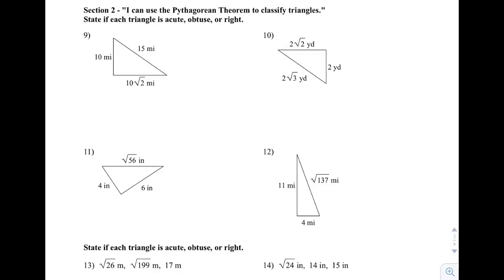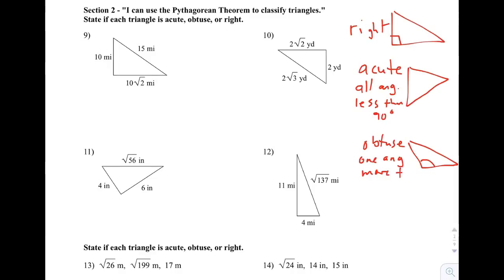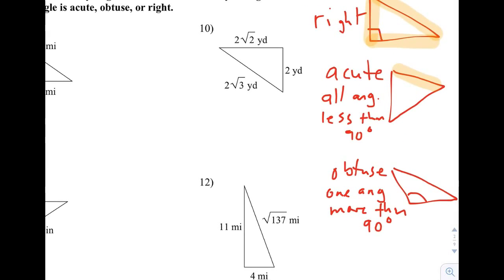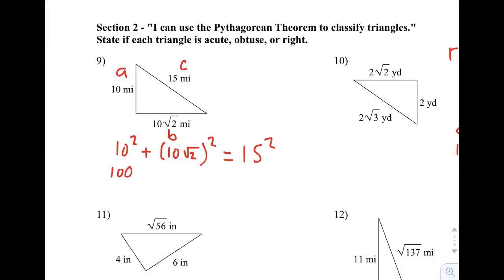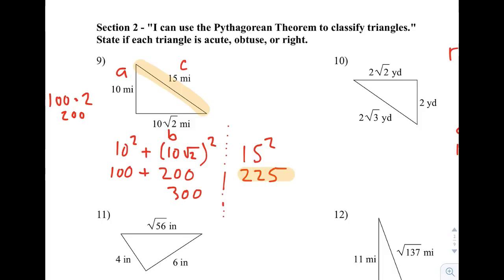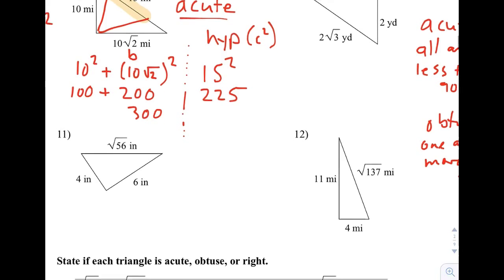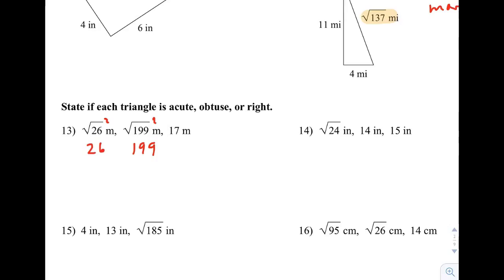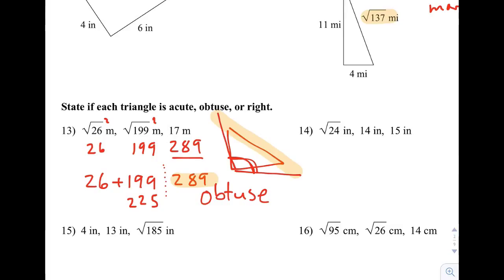Tri2 Classifying triangles using Pythagorean Thm